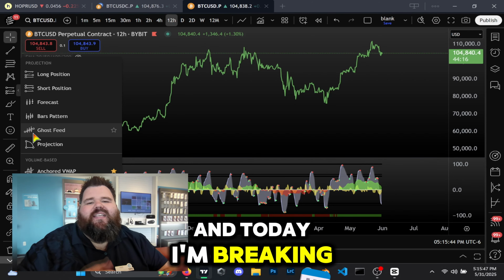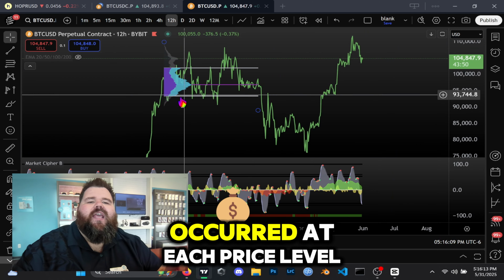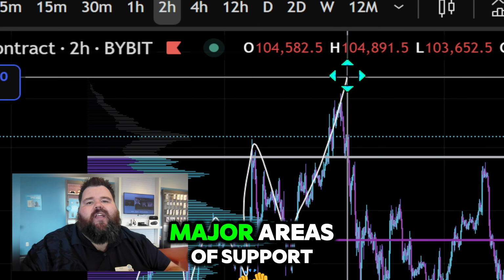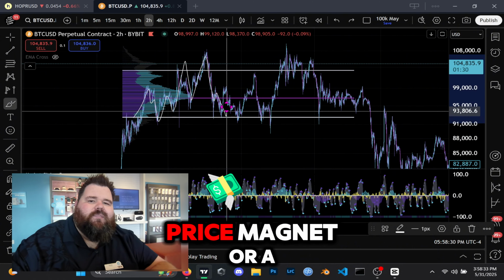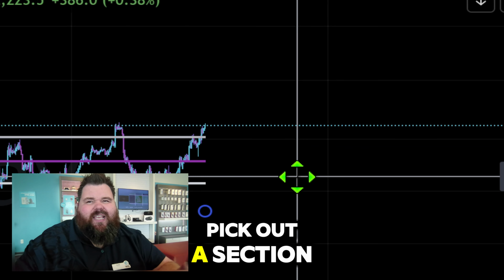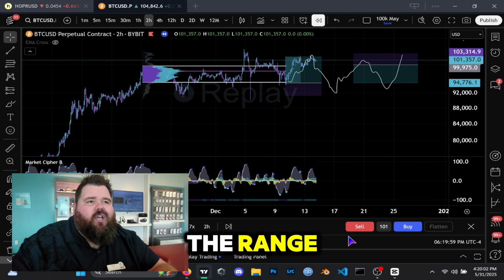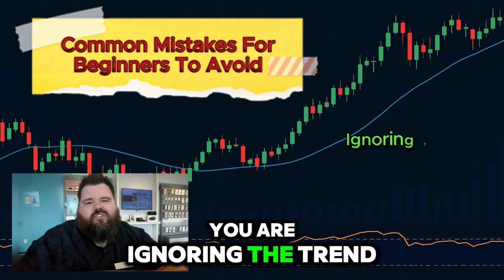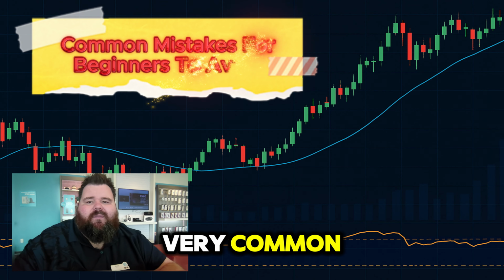Volume Profile 101 – The Beginner’s Guide to Reading Price vs Volume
Sign up for Coinbase using my link and we can each get $20 in BTC.

::If you would like to donate to my future high risk leverage positions and future in YouTube, Please feel free to make a donation. Im looking forward to making more fun videos about buying/selling/trading and mining cryptocurrency's  and NFT's

BTC:  3Kuew3son7JRWG2dJLrM1ahZhfVDujUhkj
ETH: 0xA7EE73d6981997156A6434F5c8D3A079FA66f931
SOL: 4DgaGwxWRMjLpbt4QQzEH3N7Pqxnv78CcyAKikmqER7F
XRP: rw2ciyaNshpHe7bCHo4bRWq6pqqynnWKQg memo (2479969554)